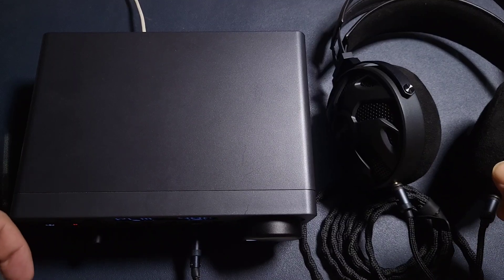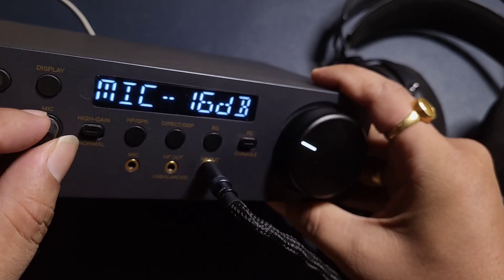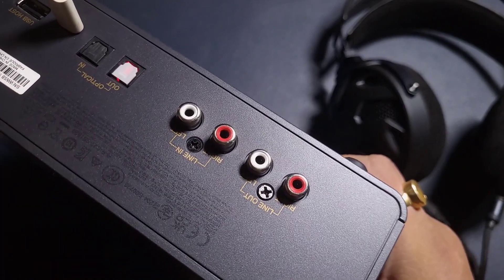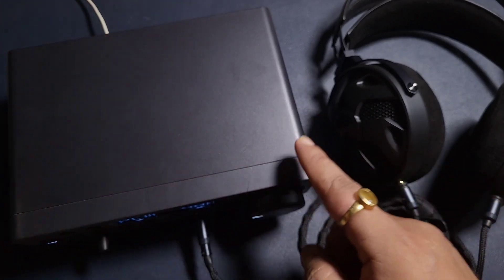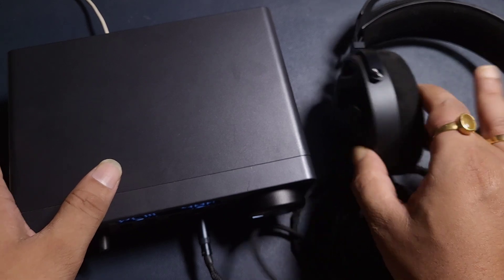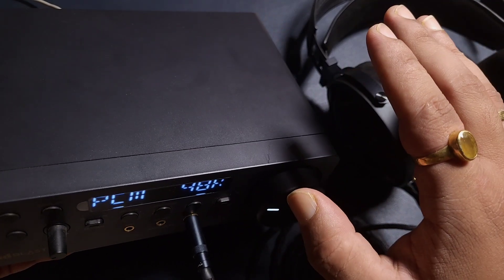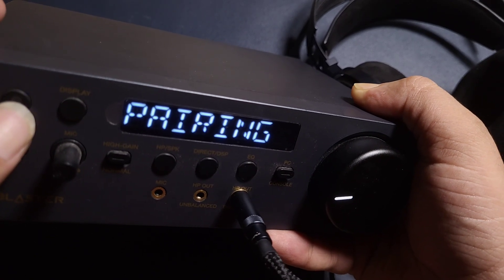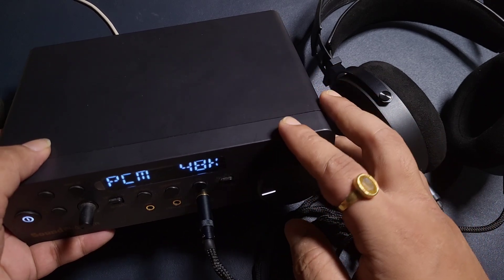Sound Blaster X5 DAC/amp review : Flawless?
One of the most flawless DAC/amps I have used under $300.
Can be powered directly from the phone too!!